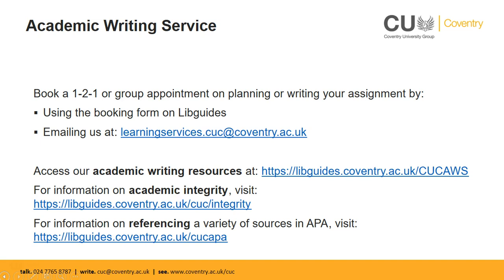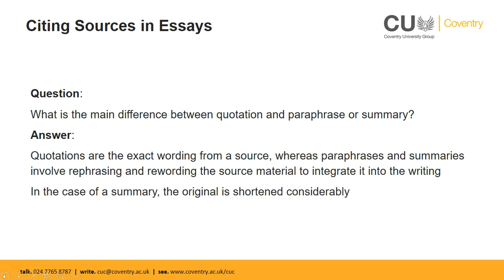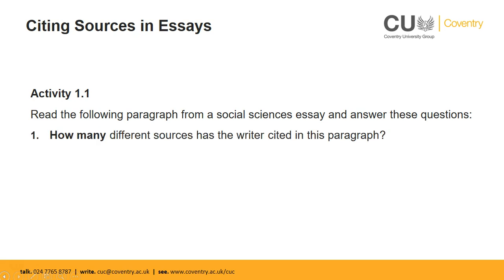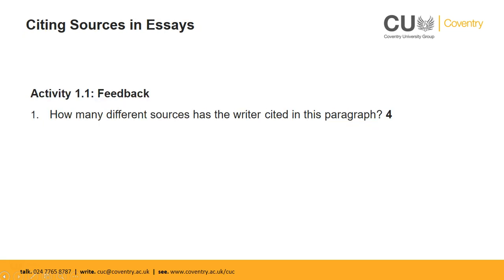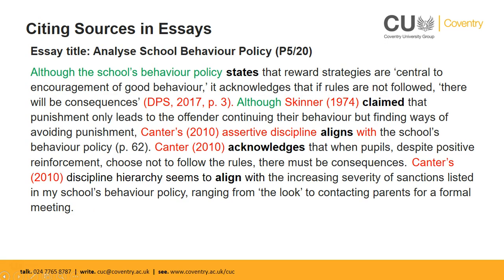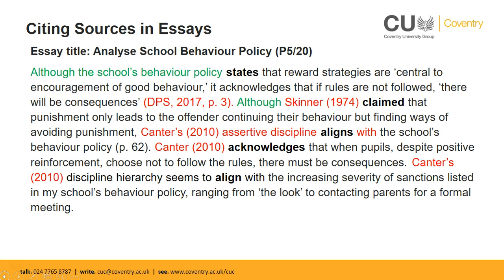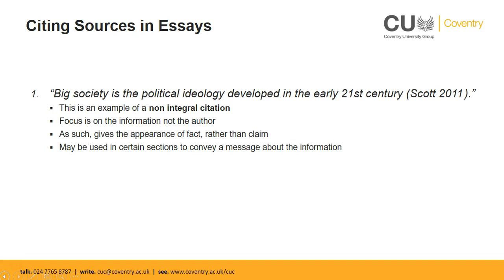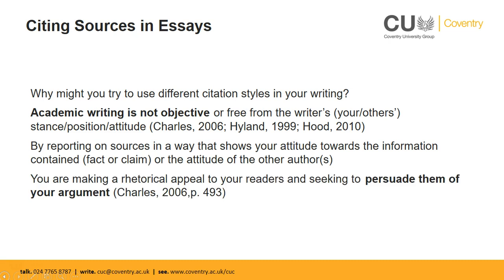Citing Sources in Essays Session 1 of 2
In this video Daniel from the AWS will show you all about citing sources in essays, in particular presenting ways to cite sources, interrogate their meaning and raising awareness in the possible role reporting verbs have in showing a writer's position.